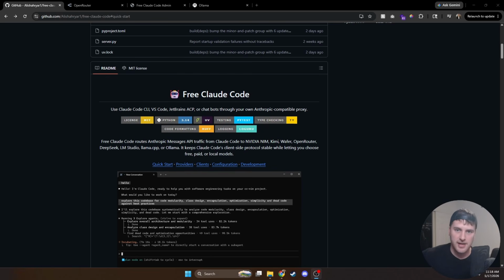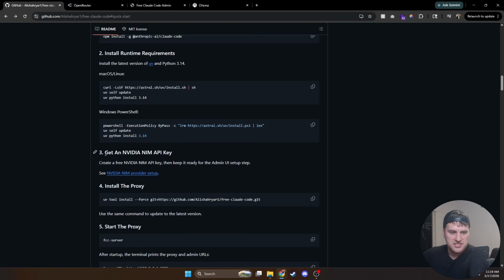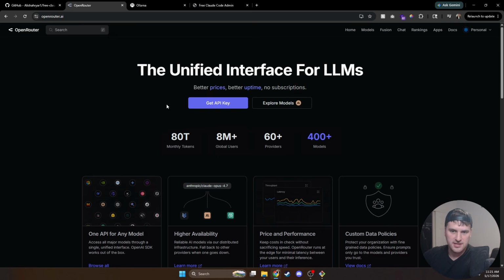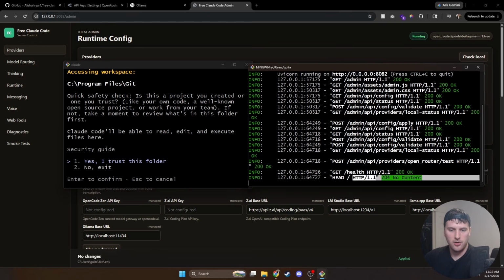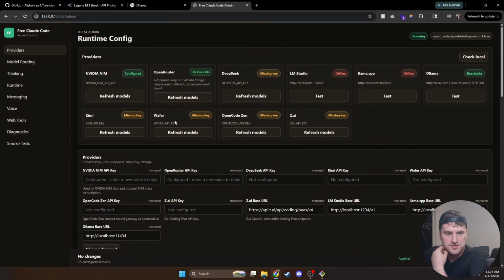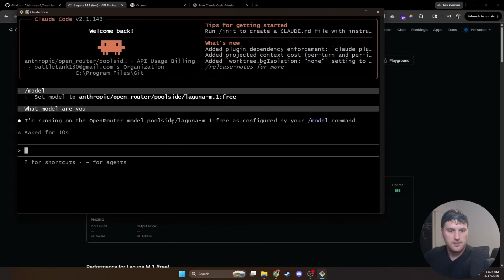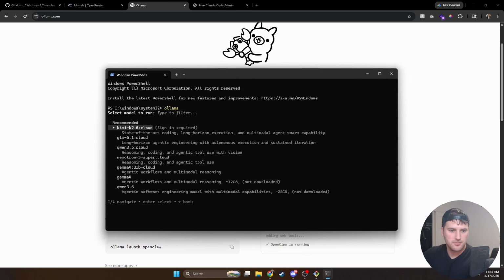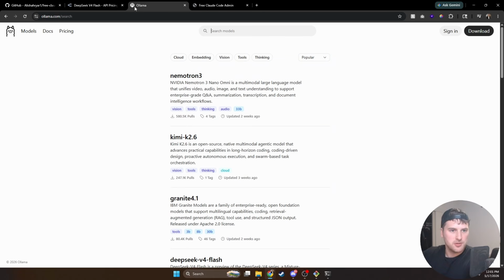The BEST Free Claude Code Setup (Ollama + Proxy Tutorial)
In this video, we go over how to utilize the Free Claude Code GitHub repo to proxy other LLMs with Claude. We also talk about how to use Ollamh to run models locally.